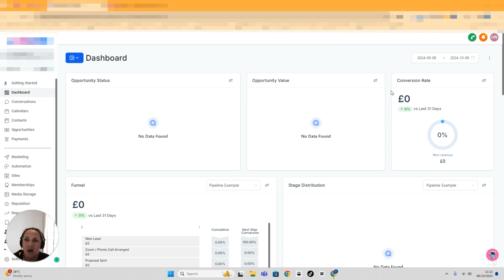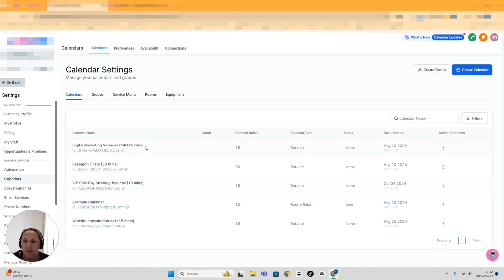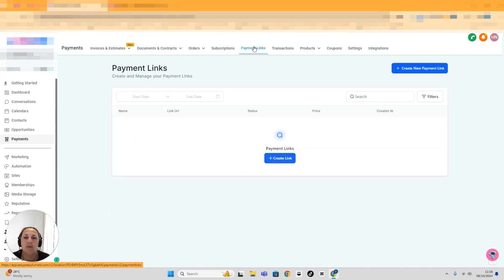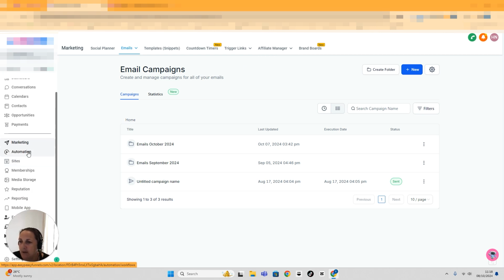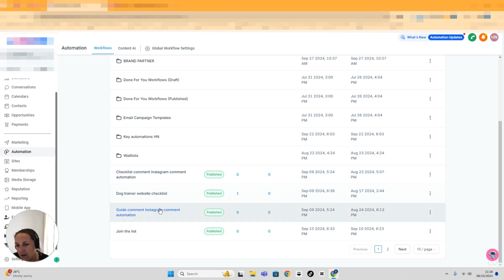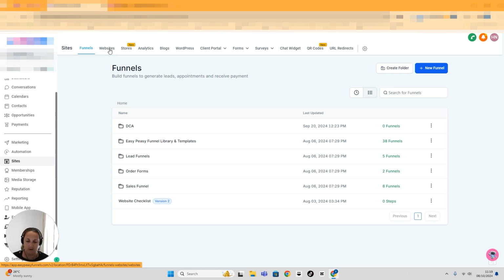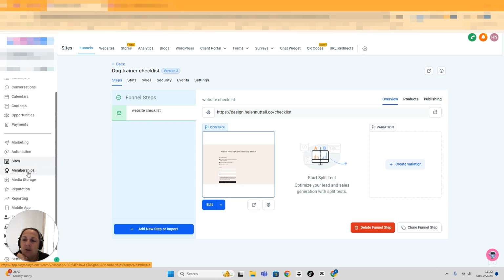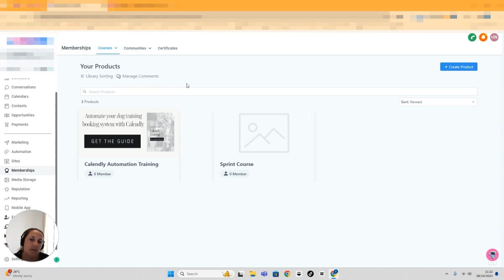Easy Peasy Funnels an introduction to the platform for dog trainers and dog brands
Watch over my shoulder as I show you around the platform that is making it affordable for me to scale my business AND develop multiple brands all in one place.

I show you around the key sections and tools inside Easy Peasy Funnels that are designed to make it easy to:

✨ attract new dog guardians into your world
✨ save time when you are communicating with dog guardians (automations)
✨ take them from avid watchers of your Instagram to paying customers who rave about how you transformed life with their dog.

Why not join our supportive community for dog trainers, for insider tips and support.

This doesn’t affect the price you pay, or if it is free, it will remain free. Know that I only promote products that I know, use, like, and trust. If it was 💩 you wouldn’t be hearing about it from me x